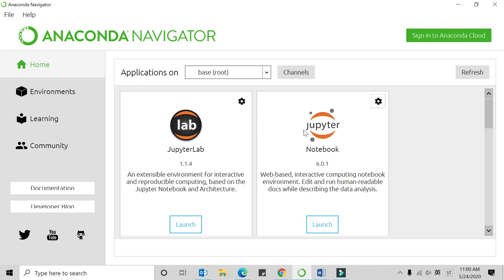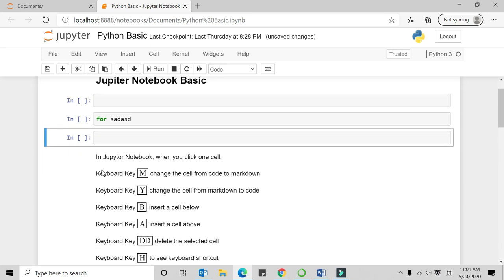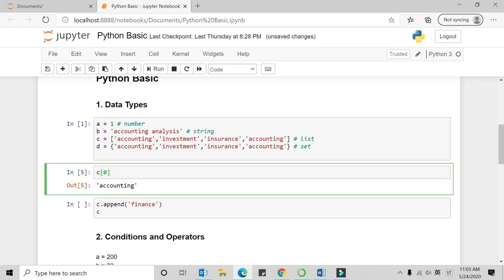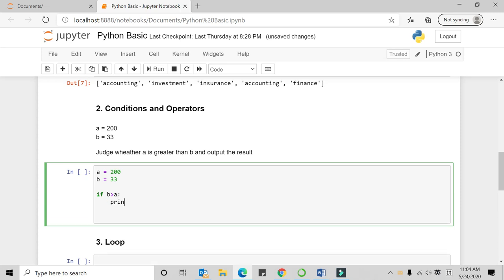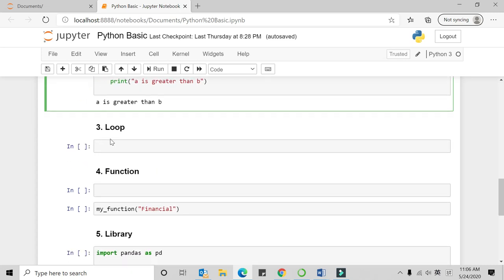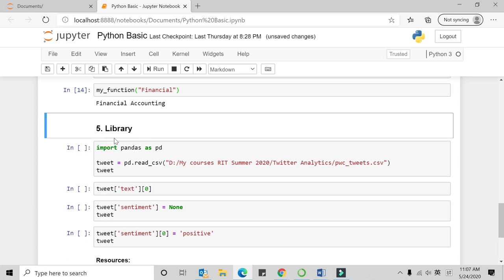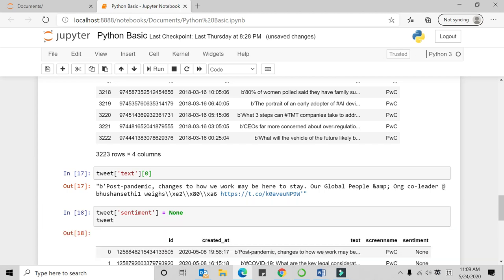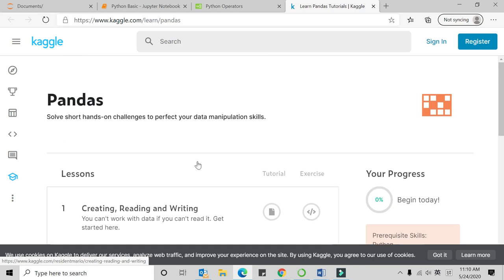Python Basic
This Video is prepared for people without any foundations of Python programming.